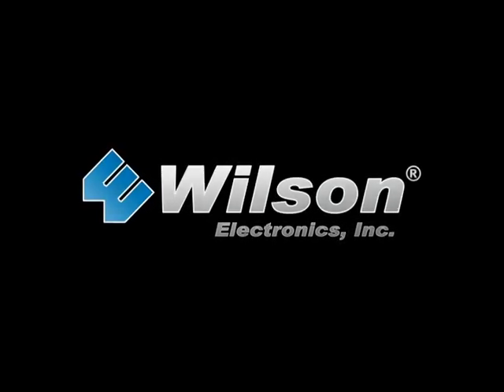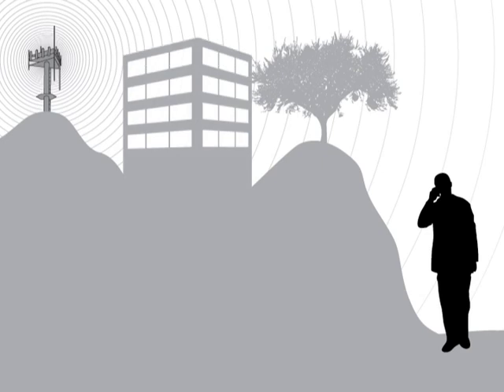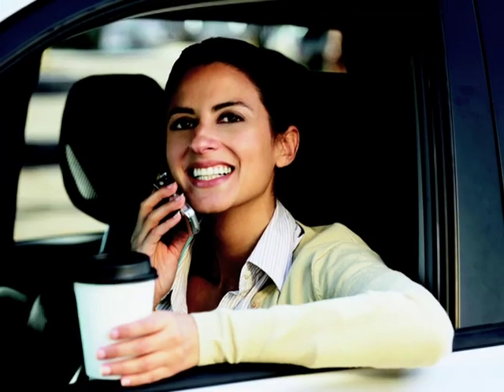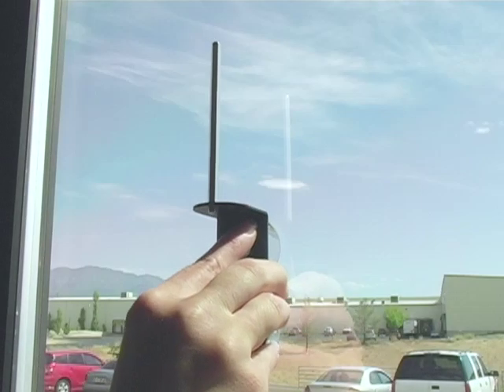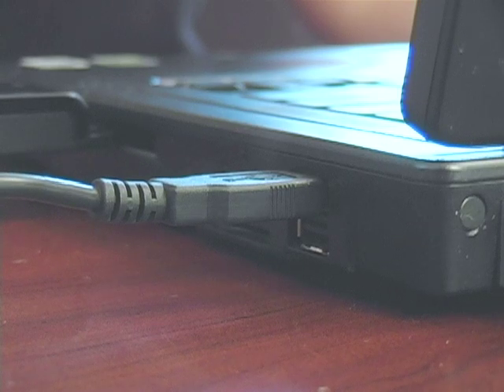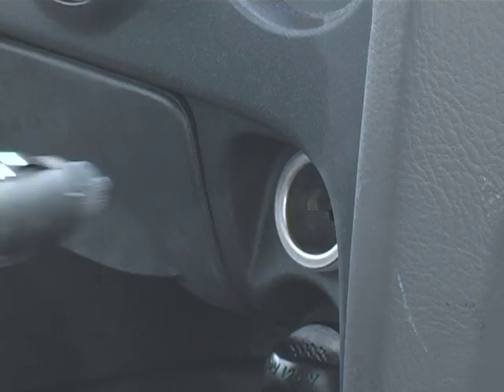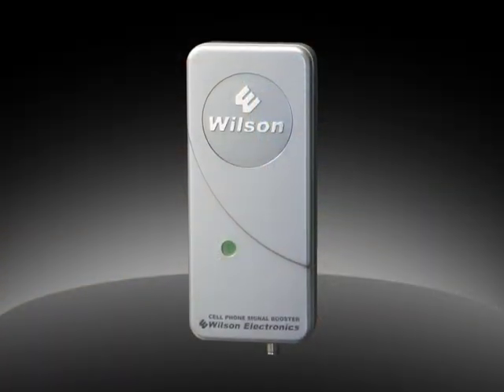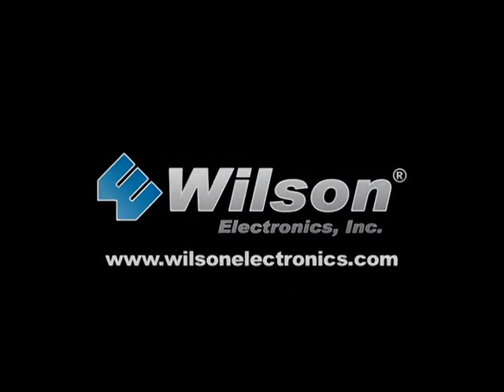Wilson Mobile Pro Cellular Signal Booster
The Wilson MobilePro® Cellular Signal Booster improves the performance of your cellular and data devices by increasing the power output of your cell phone signal where you are experiencing a weak signal. Designed for portability and mobility the MobilePro includes several power adapters, and with the optional Home/Office accessory kit is easily moved between your vehicle, home, hotel room, airport, providing an improved cellular signal wherever you are. It supports multiple cell phones and data cards simultaneously, and works with all major North American cell phone carriers, which include both Cellular (824-894 MHz) and PCS (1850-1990 MHz) carrier frequency bands.